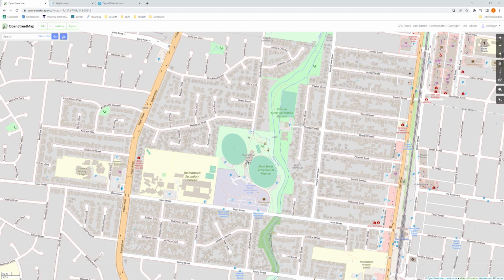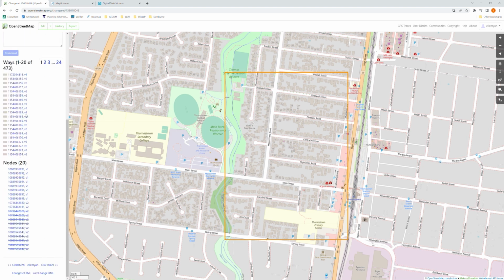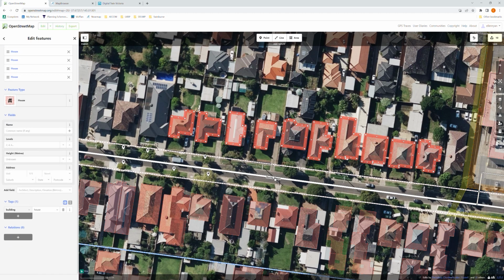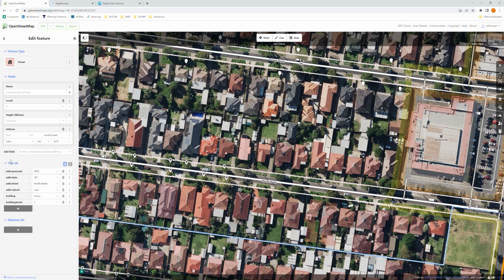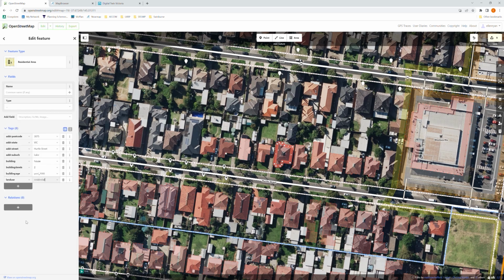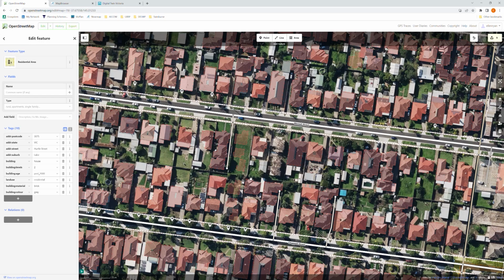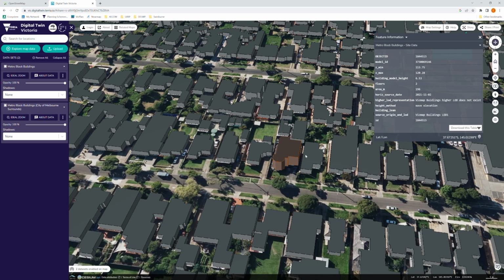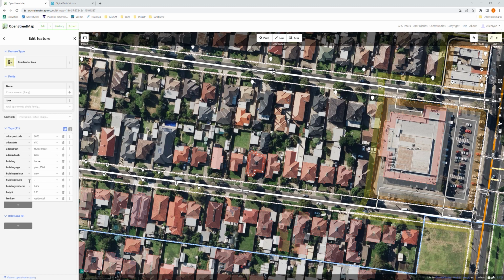OSM Hints and Tricks | Urban Informatics Over Coffee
Time for Coffee and OpenStreetsMap